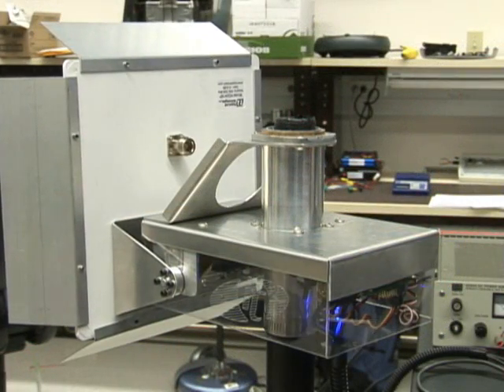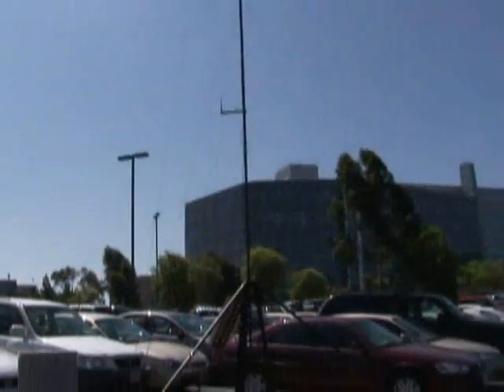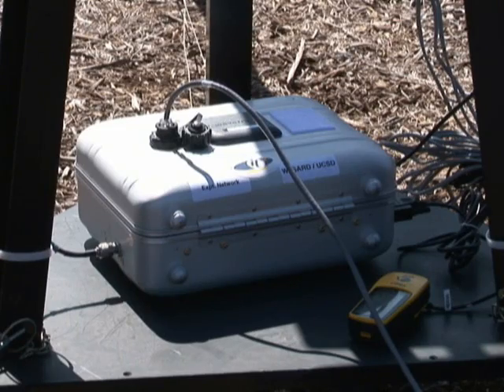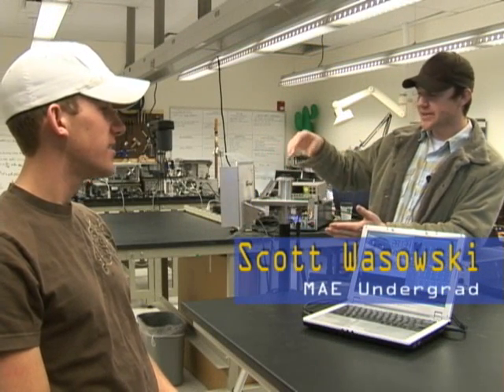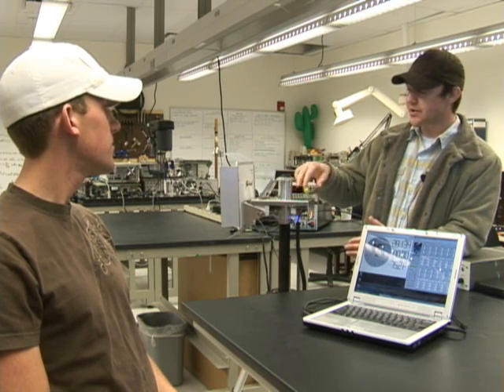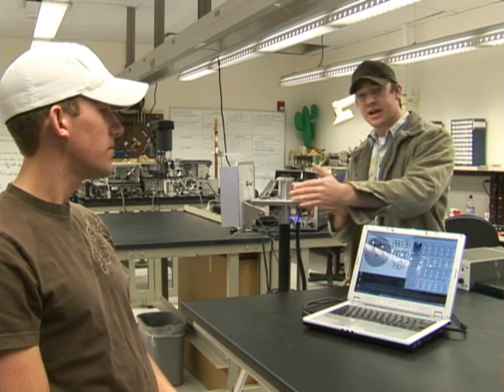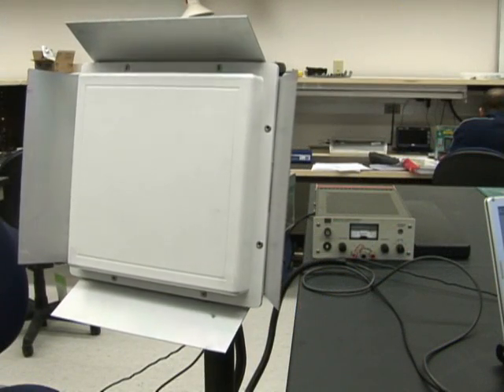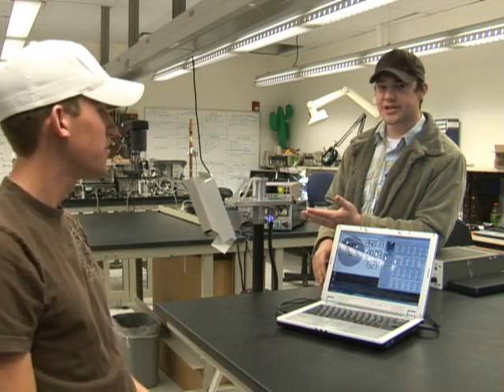Pan Tilt Antenna Controller - MAE 156B Design Project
Calit2 sponsored two of the seven total design projects in the Electrical and Computer Engineering (ECE) department's team project-based course (ECE 191), as well as an independent project which stemmed from an earlier ECE191 project. A project for the Mechanical and Aerospace Engineering (MAE) department design course (MAE 156) was also supported.

Cory Spivey, Scott Wasowski, Robert Ruzich and Andrew Goorchenko designed, fabricated and assembled a "Pan Tilt Antenna Controller" for MAE156. The antenna controller can remotely rotate and tilt (simultaneously and separately) a unidirectional antenna mounted atop Calit2's Antenna Caddy (a 35 foot antenna mast which is easily stored and quickly set up). The antenna controller is lightweight, durable, weather proof and operational in high winds.